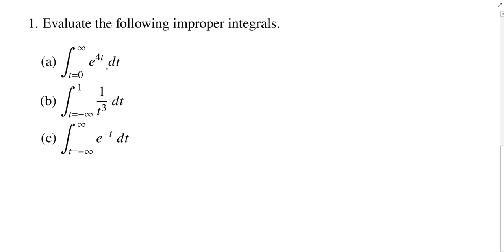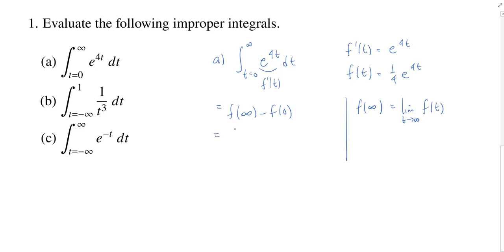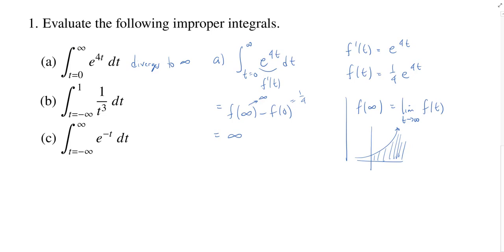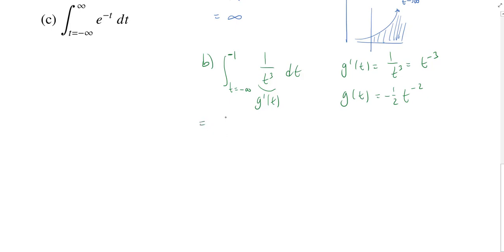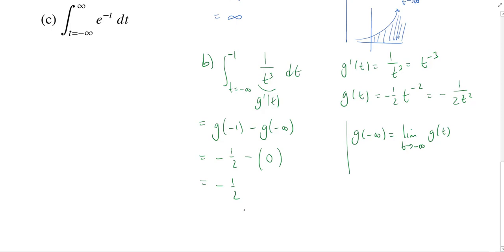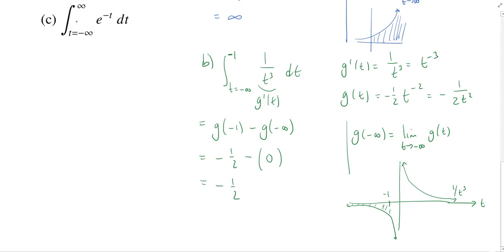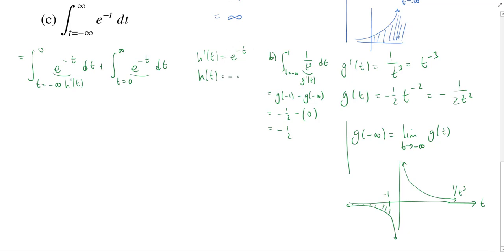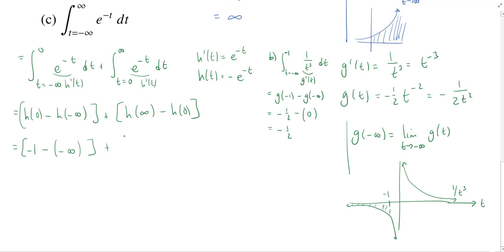Infinite Improper Integrals, Quiz 3 Problem 1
We compute three improper integrals with infinite limits of integration.